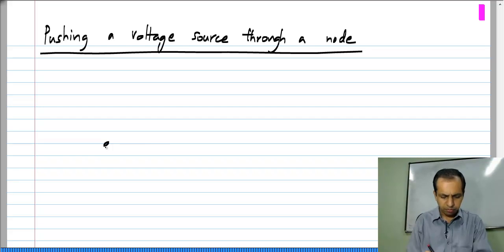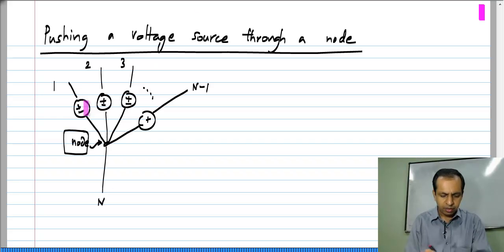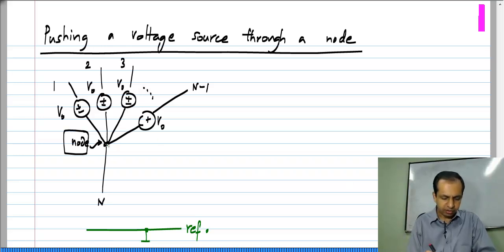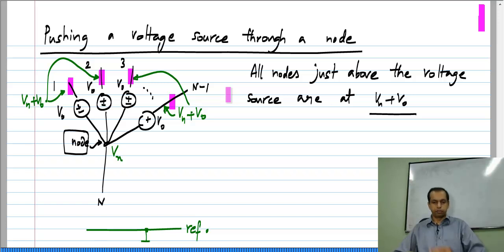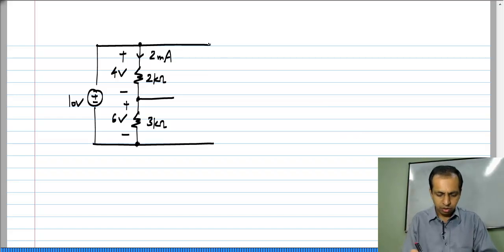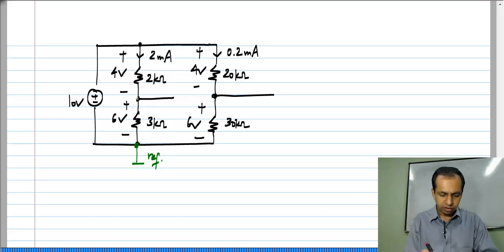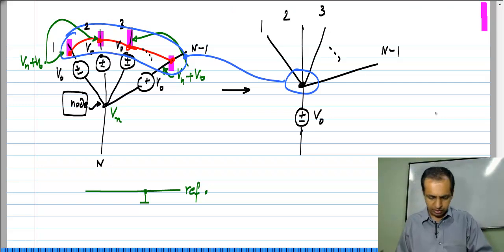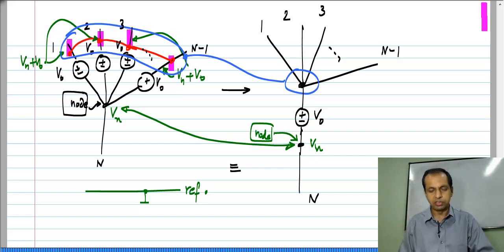Pushing a voltage source through a node